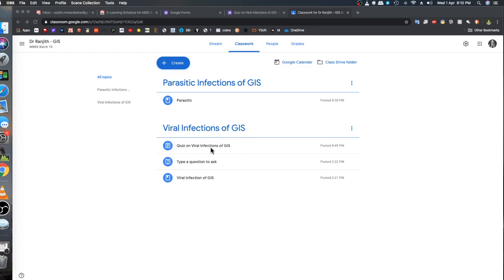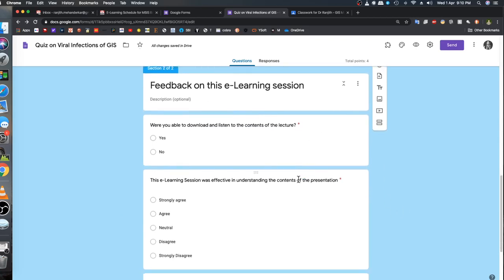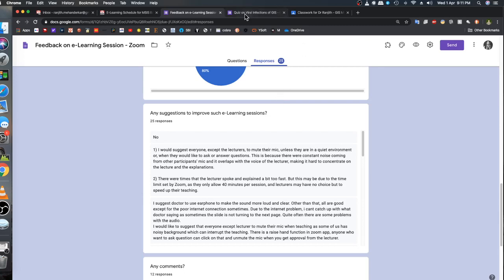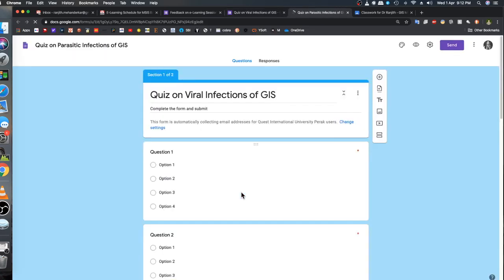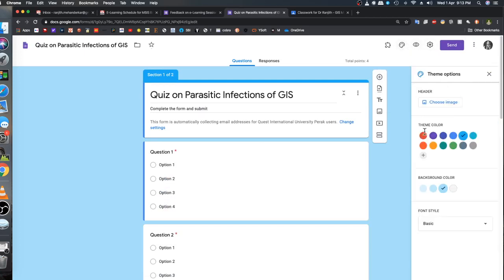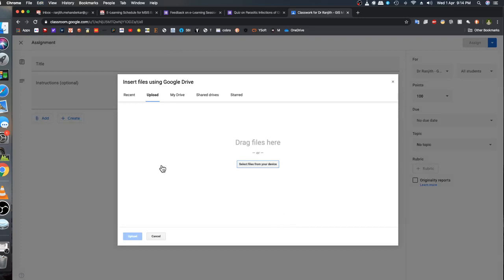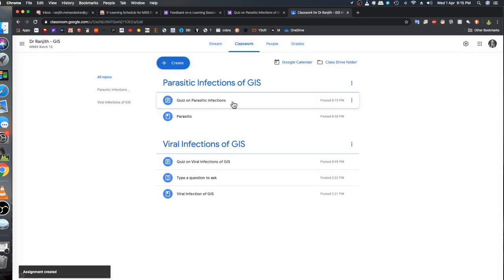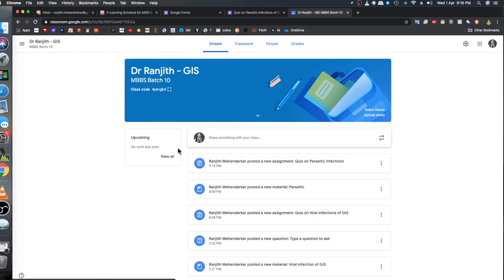Reusing used Google Form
Creating Google Form from previously used Form

After accessing the link, please "make a copy" of this Form. If not, the feedback gets appended to this Form making documentation cumbersome